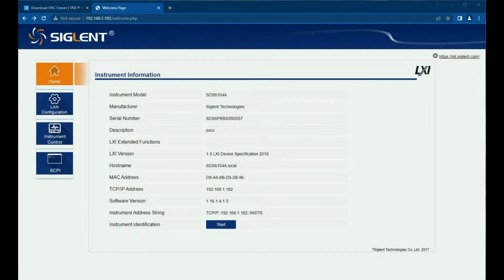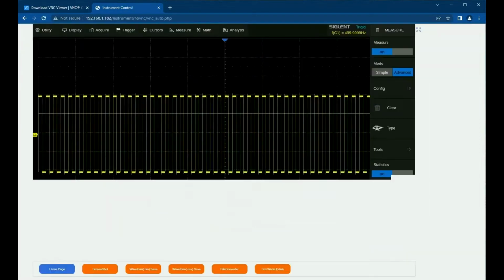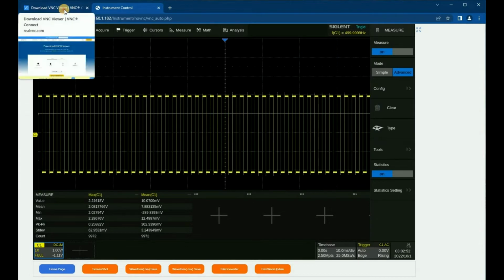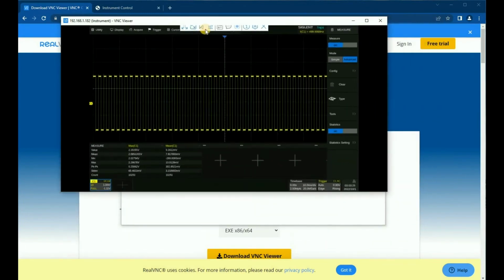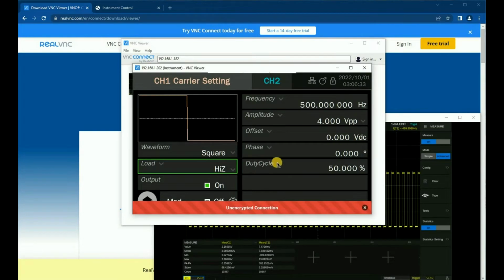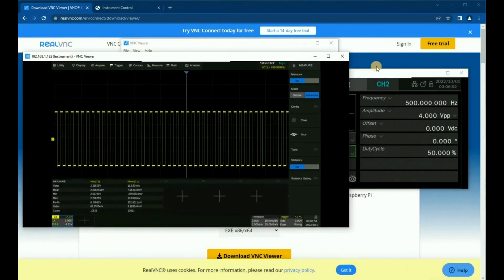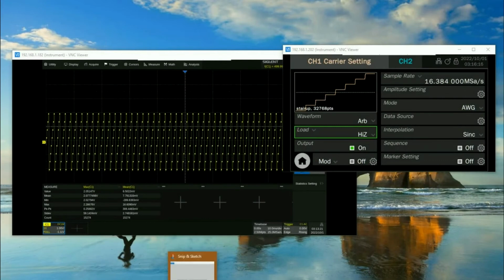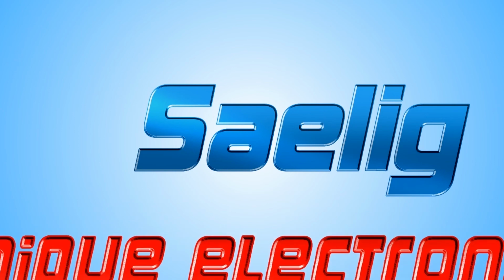Siglent VNC Viewer for easy LAN control of multiple instruments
The purpose of this video is to highlight some of the features available with LAN controlled instruments using a commercially available VNC software tool.